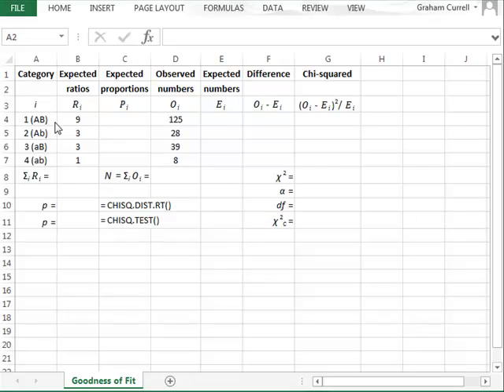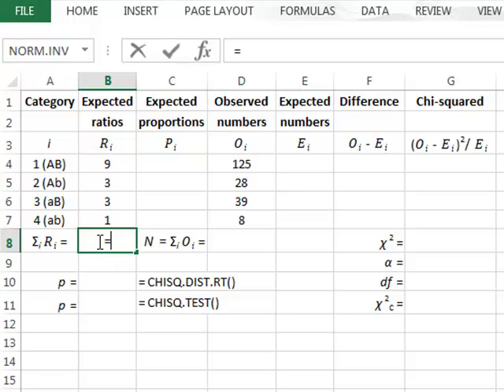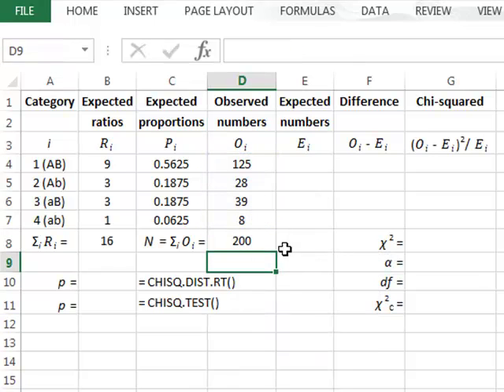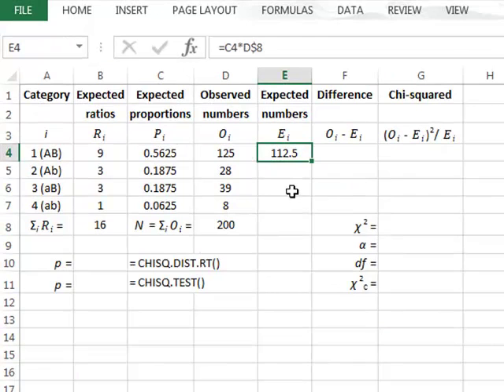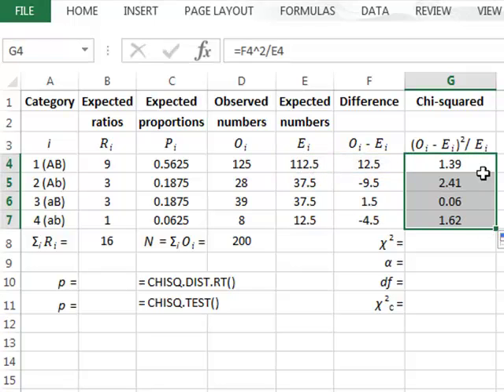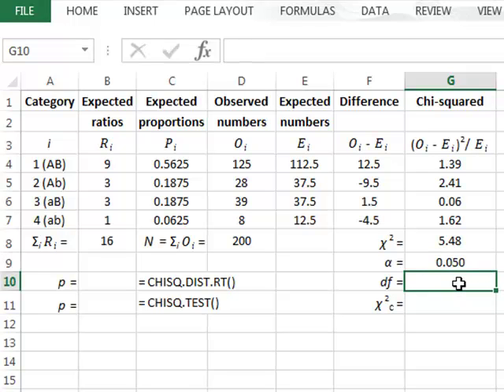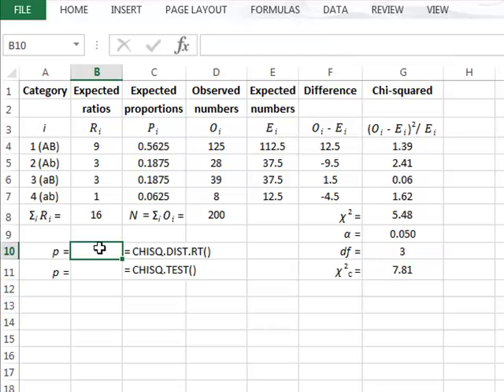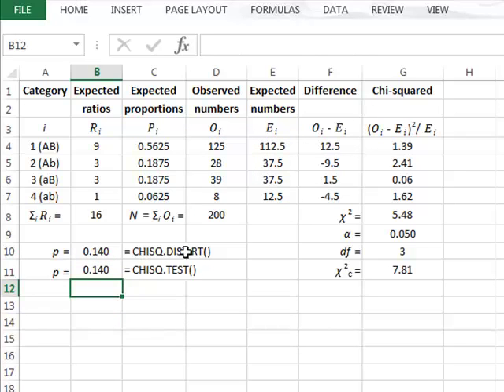Chi-squared 'Goodness of Fit'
Currell: Scientific Data Analysis. Excel analysis for Fig 3.46. See also 8.1.5